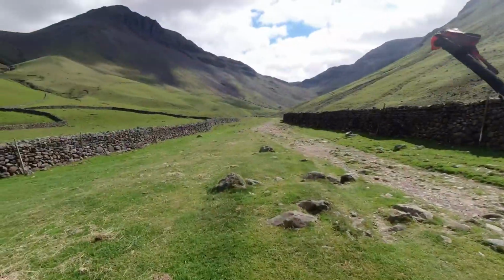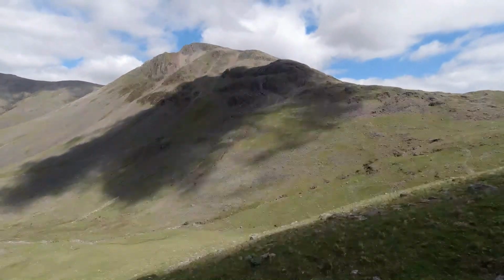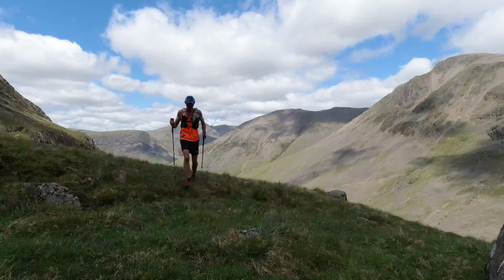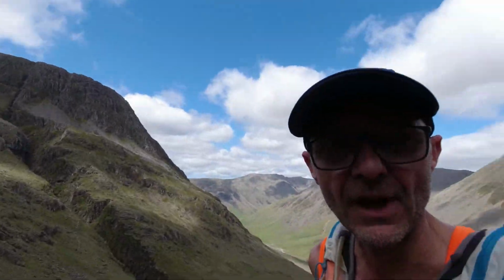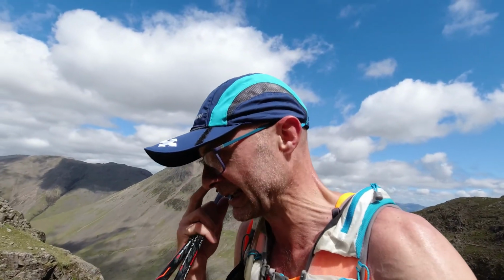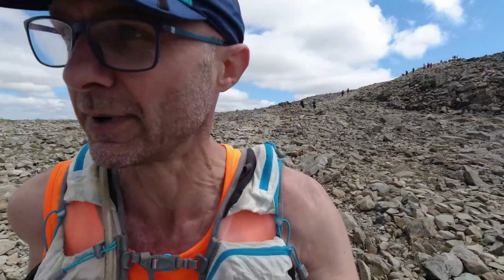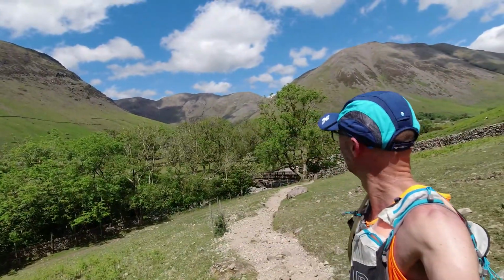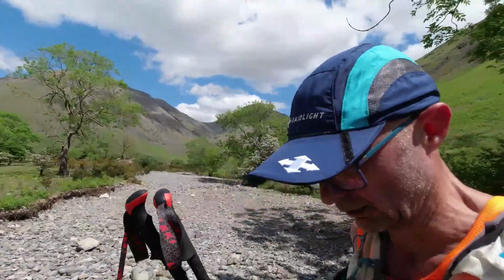Scafell Pike and sunshine, who'd have thought it - Just for the run of it running Vlog